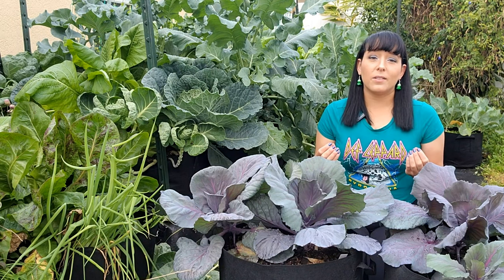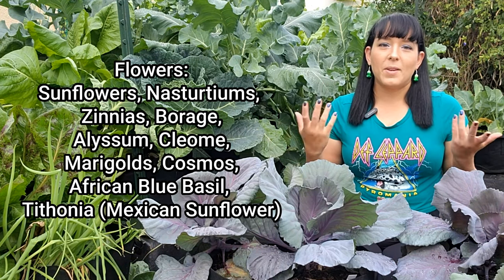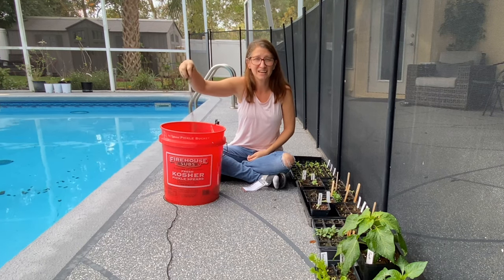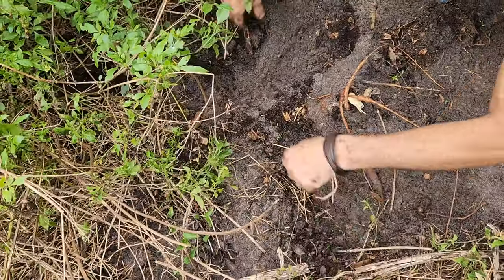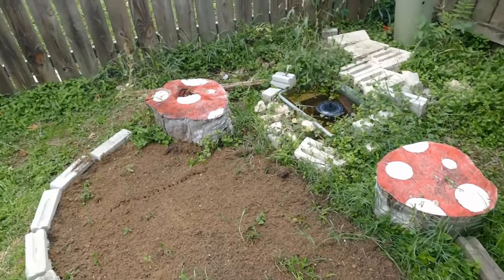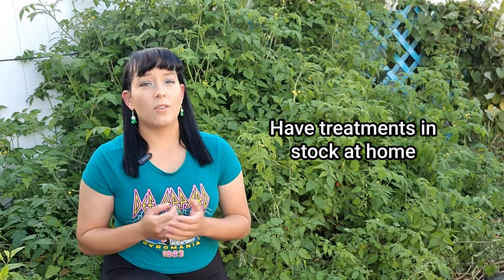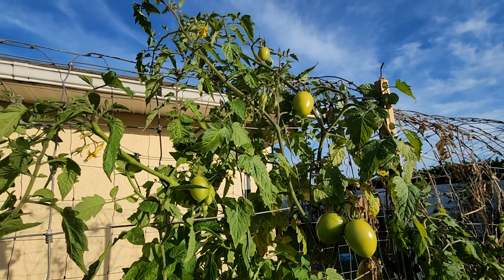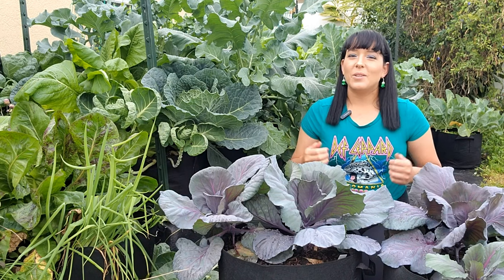Spring Garden Tips From Gardeners & Industry Professionals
This video is a very special spring garden themed collaboration featuring gardeners and industry professionals sharing their best tips to achieve spring gardening success. I hope this video teaches you something new and inspires you to get started with your spring garden.

If you would like more information on each gardener, please follow this link or review their details

***Petrina from Homegrown Florida***
Hi! I’m Petrina with Homegrown Florida. I am a gardening and self-sufficiency content creator from Florida. I love cooking what I grow, preserving my harvest by canning, dehydrating, freeze drying, and freezing, making my own seasonings, teas, and medicines, and making bread with my sourdough starter. The mission of my channel is to provide real world experience and support to gardeners and urban homesteaders who desire to grow and preserve their own food in an organic way. My step-by-step guides and tips provide gardeners of all experience levels with the tools and knowledge they need to be successful while respecting and working with the natural world.

***Javier Rivera Co-owner, Stone River Nursery***
We're a small, home-based nursery that specializes in grafting apple trees on rootstocks adaptable to Central FL climates. We don't have a visit nursery operation, but we meet customers in the Orlando area to bring their orders or we deliver trees in the Orlando area for an additional fee.

***Melissa from Rylee's Blooms***
I run a specialty cut urban flower farm at multiple locations in Southern California, I also provide garden consultations for people that want to transform their lawns into native wildflower spaces or vegetable gardens, with a focus on being beyond organic, and not spraying anything in our garden relying on beneficial insects to do the work that nature intended.

***Vanessa of From The Garden***
I specialize in helping southern and Texan gardeners grow food, medicinal herbs, and flowers year round!

***Lonny from The Reid Farm***
Edible fruit tree and plant nursery that offers food forest consultations, tours, installations, and classes.